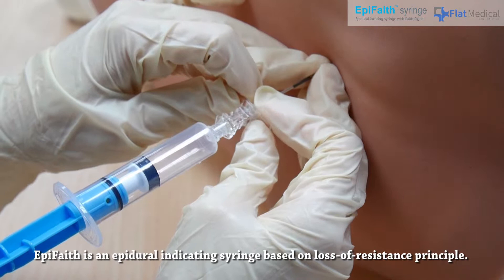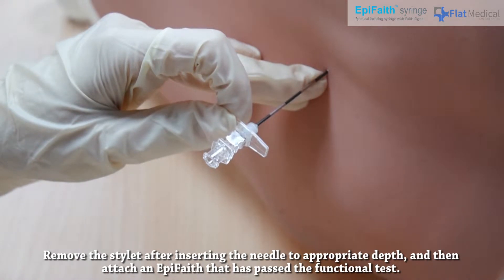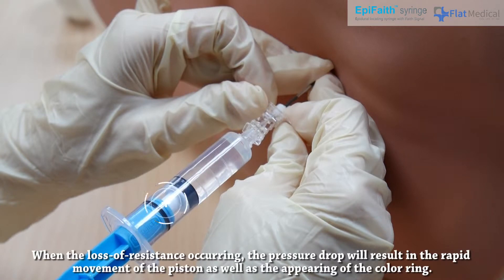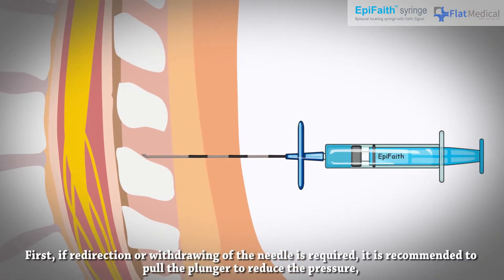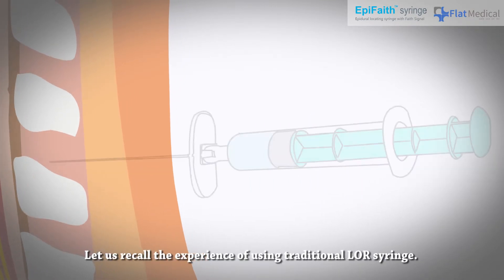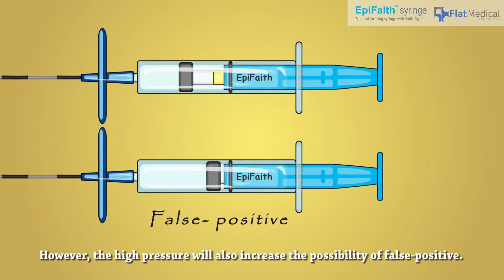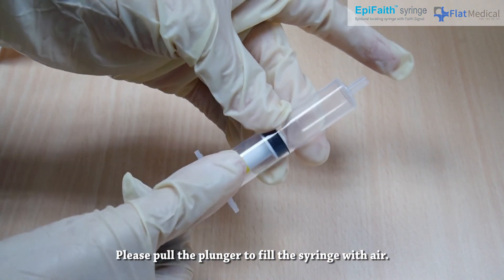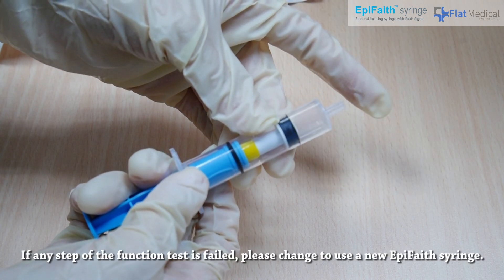EpiFaith - Syringe: Techniques and How to Use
EpiFaith - Syringe is an indicating syringe made to provide safer and more convenient needle localization during epidural anesthesia.

* Clear visual signal for safer needle localization
Thanks to its detecting mechanism, EpiFaith transforms the pressure information into an objective and quantitative visual indication rather than subjective and unclear hand feedback. When connected to an epidural needle, a colored ring signifier and moving piston rubber are simultaneously triggered the moment the needle tip enters the epidural space, indicating a clear endpoint for needle advancement.

* Focus on needle advancement with both hands.
EpiFaith is intuitive and can accommodate operators' use habits. The syringe has a unique two-part plunger designed with a fixator. All the user needs to do is push the plunger until the colored ring is hidden. The user can then concentrate on controlling the needle with both hands. The fixator holds the plunger while detecting pressure.

* User-friendly
Clinical settings are complicated and rife with many variables. Thus, physicians' tend to develop different habits for different procedures. Our physician-oriented design not only accommodates users, but allows them to incorporate their experiences to achieve simpler and safer outcomes. EpiFaith is compatible with mainstream epidural needles with a Luer or NRFit connector and easy to control and optimize by physicians. Users can choose procedure-specific sensing medium like air or saline as well as specific sensing pressure. Moreover, pressure sensing can be paused or restarted to avoid false positive simply by pushing or withdrawing the plunger.

EpiFaith is geared to provide optimal user experience, making it a safer tool to perform epidural injection.